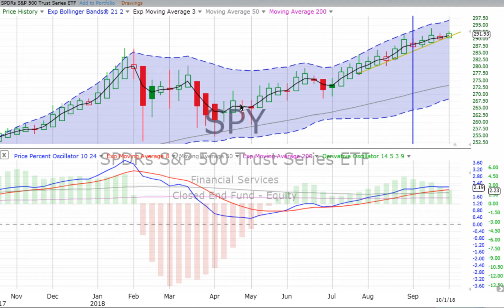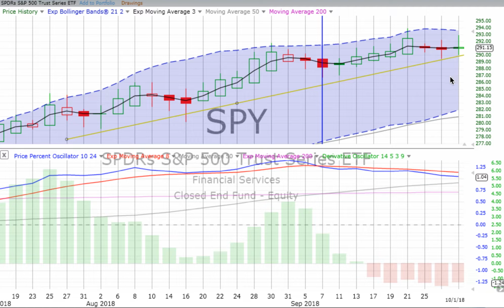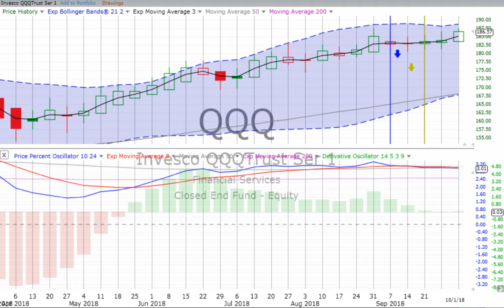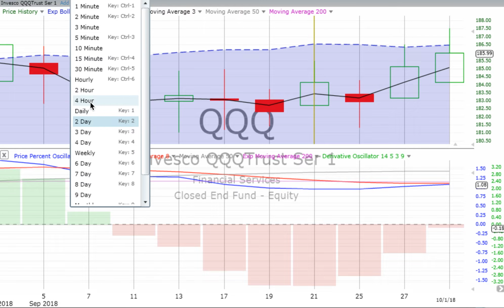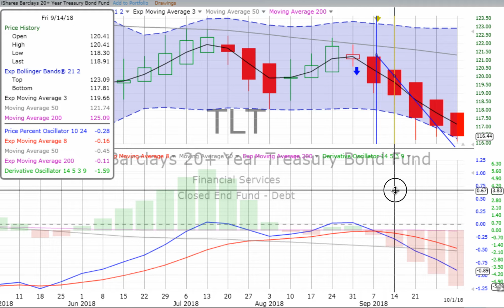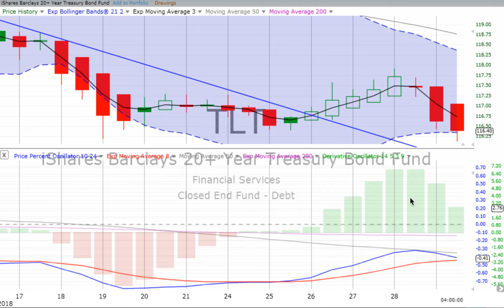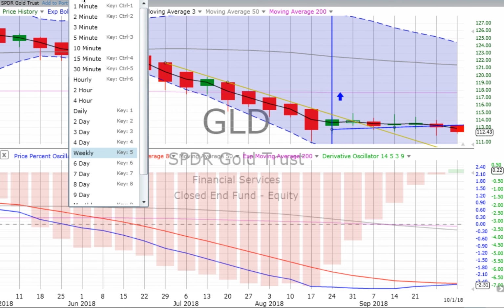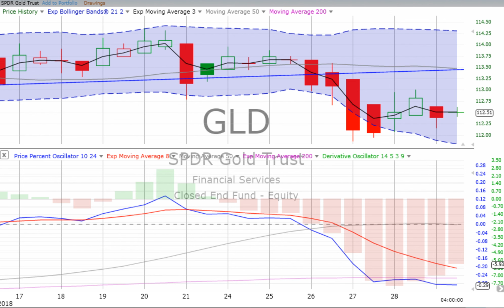Tuesday, October 2, 2018, Stock Chart Training & Trends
Use the lessons we teach every day to accurately chart any stock, commodity or ETF. We give you daily, real life lessons with the four ETFs we track: S&P 500, NASDAQ 100, 20-Year Treasure Bonds and Gold. We have all the tools you need to learn how to trade.